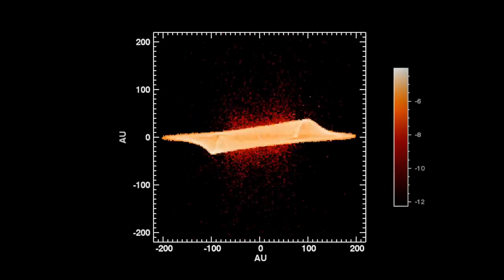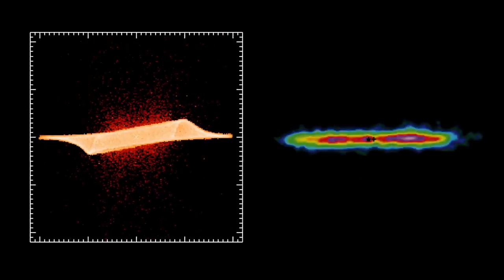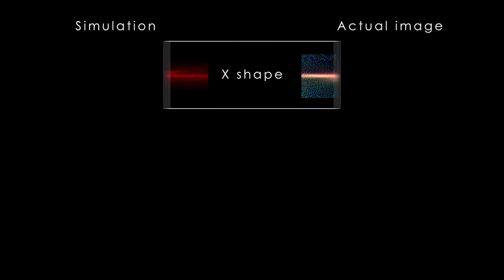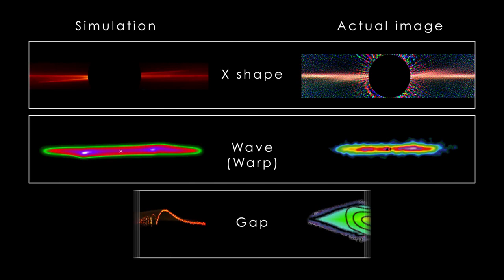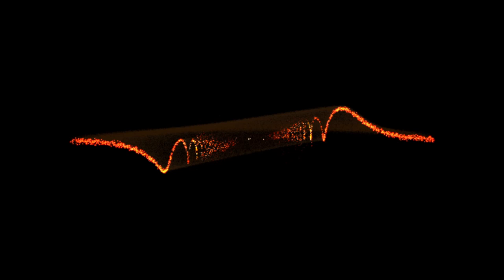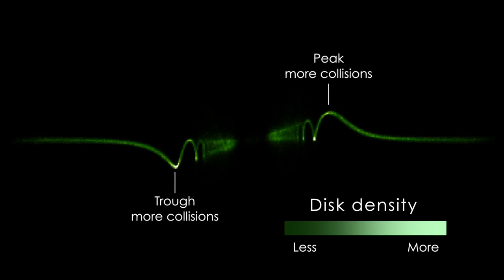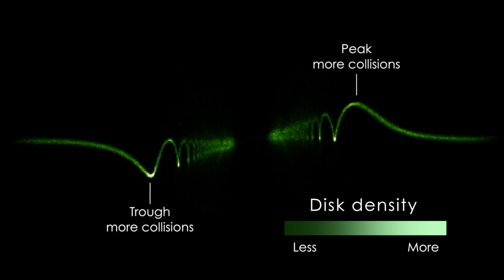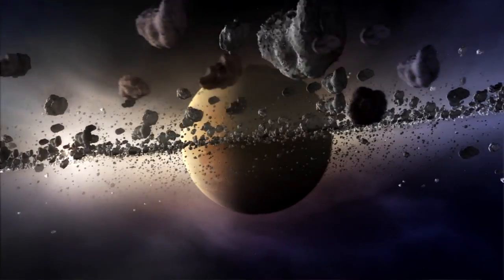Surf's Up - Massive Exoplanet Makes Waves In Cosmic Debris | Video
The field of mini-worlds, rubble and dust around star Beta Pictoris, 63.4 light years away, was one of the first such structure to be discovered. But its shape and dynamics have long been a puzzle. Scientists have, for the first time, created a mathematical model that explains all of the system's features as products of a massive planet in an elliptical orbit. Called SMACK, the model can be used to predict the presence of similar alien planets around other stars.

Credit: NASA/GSFC